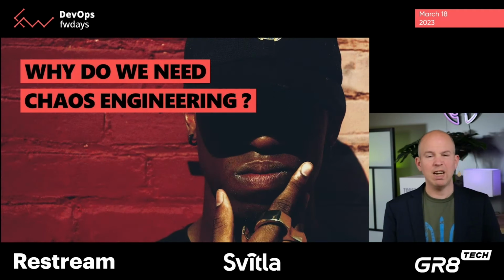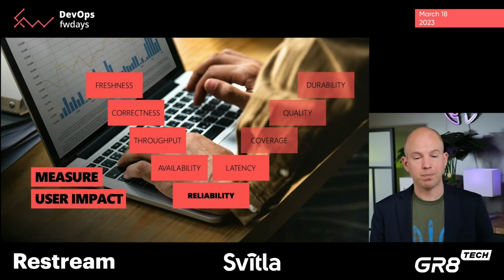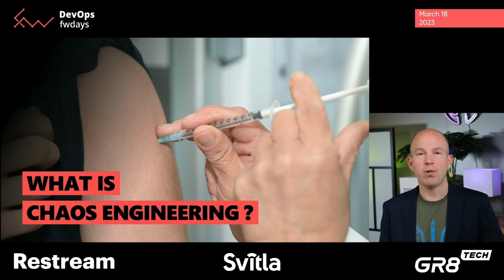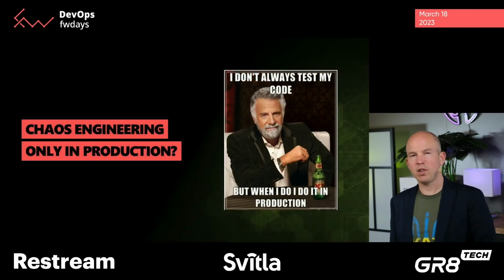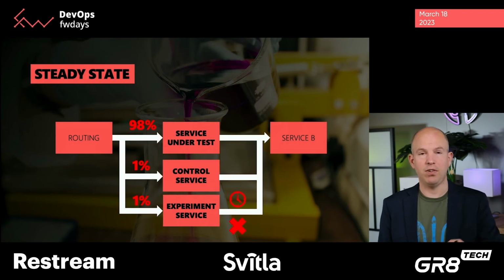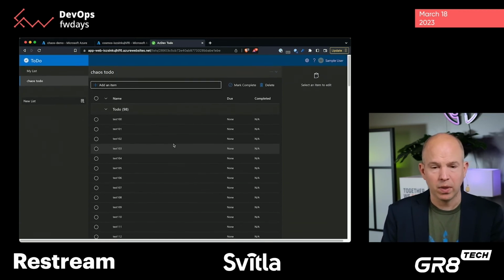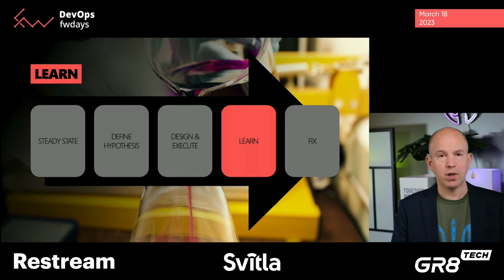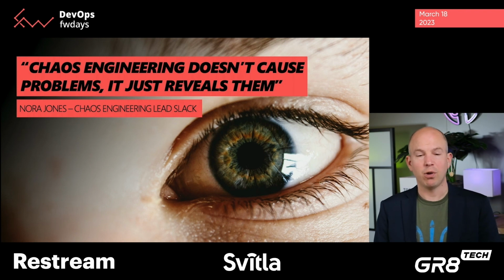"Resilient сloud app: Chaos Engineering, Azure Studio" Geert van der Cruijsen/ DevOps fwdays'23[eng]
This is a video from the DevOps fwdays'23 online conference, which was held on March 18, 2023.

Talk description:
In the microservices and distributed systems era your complex landscape is never 100% up or is it? We build applications to be resilient, can handle failover, and have all kinds of patterns & practices to be high available. But do we also test these mechanisms?
Chaos Engineering is a practice that focuses on making sure your application keeps working under all kinds of stress factors like downtime, latency, or failures. Chaos engineering does this by running experiments to see what happens in case of failure.
Geert will explain what Chaos Engineering is all about and will demo how Azure Chaos Studio is a new solution by Microsoft to help in doing Chaos Experiments.
Join this session to learn about starting with Chaos Engineering yourself or to learn more about creating high available, resilient applications using the cloud.